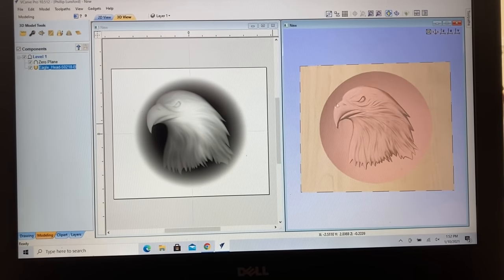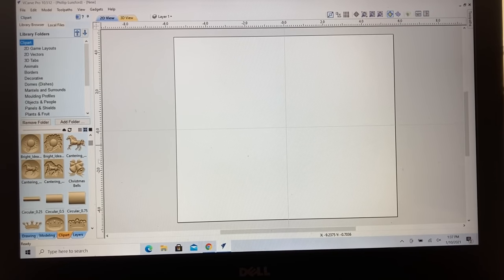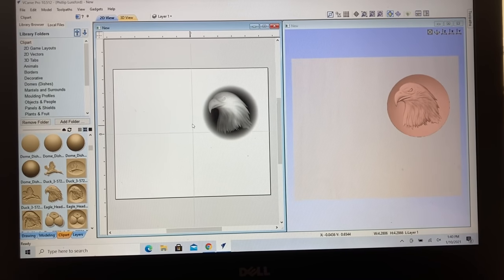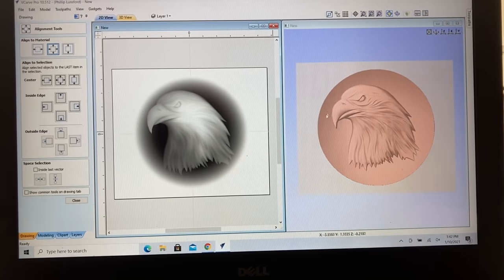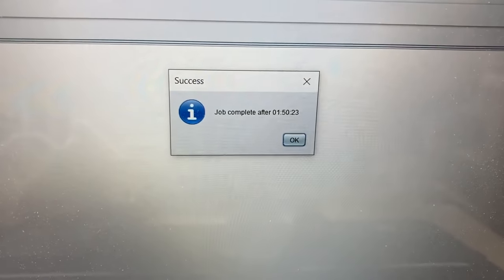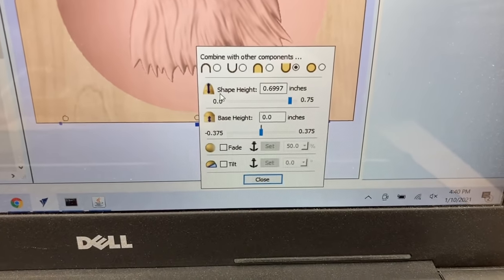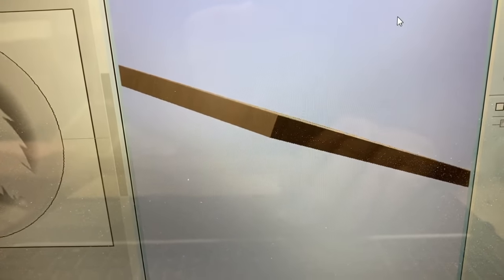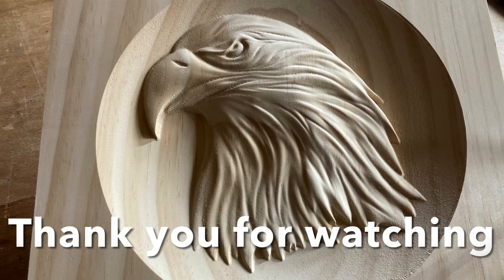Let’s Carve This Simple 3D Eagle on the CNC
I am going to show using VCarve Pro how easy it is to carve this simple 3D project. Basic steps to get you carving quickly.

Frequently needed supplies:
90 degree v-bit
60 degree v-bit